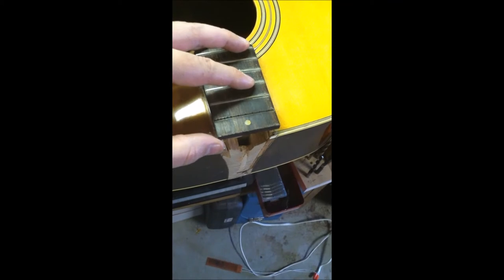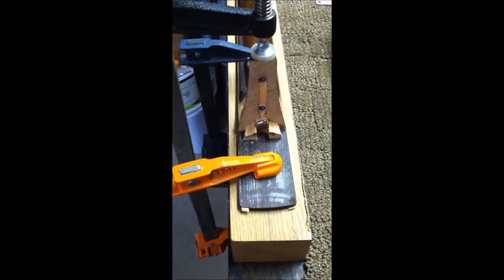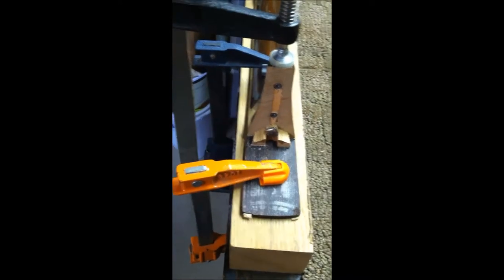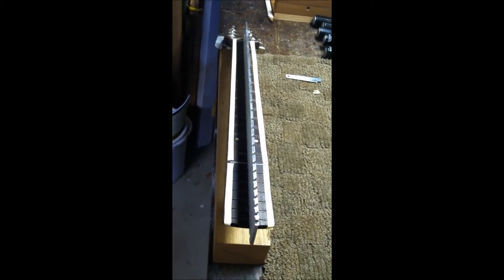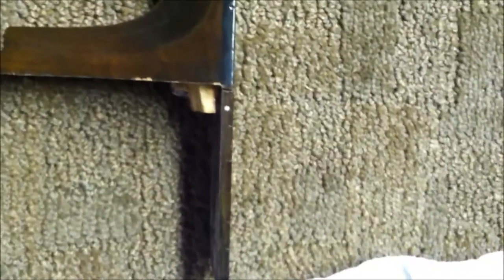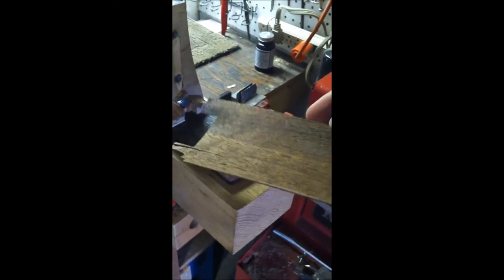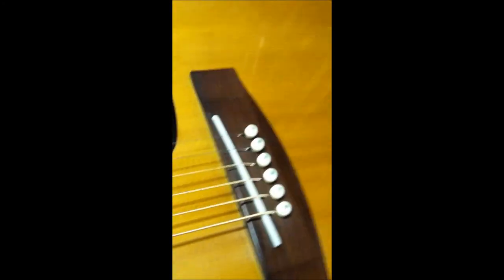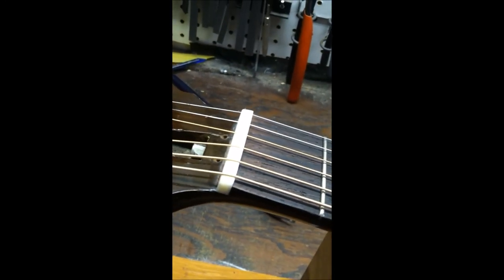Yamaha Epoxied Neck Reset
This Yamaha FG160 needs a neck re set. I thought heat and steam would work. I was wrong!